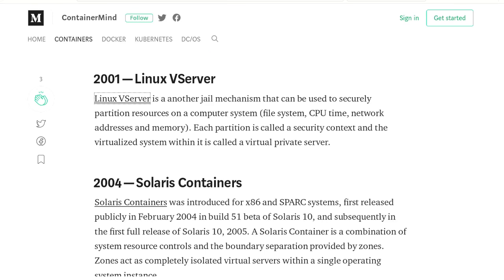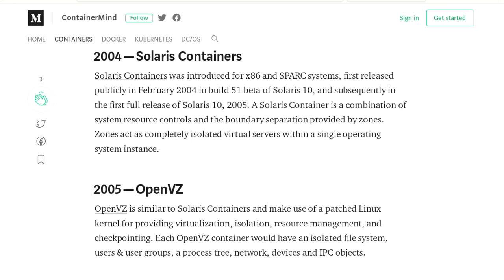Namespaces GOTO Jail | TechSNAP 345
We can't contain our excitement as we dive deep into the world of jails, zones & so-called linux containers. Dan shares his years of experience using the time-tested original bad boy of containers, FreeBSD jails. Wes breaks down cgroups, namespaces & explains how they come together to create a container. Plus we discuss similarities, differences, workflows & more!

And of course your fantastic feedback, a record setting round-up & so much more!